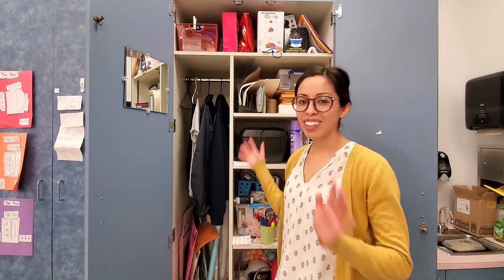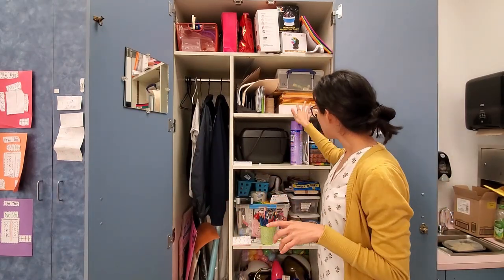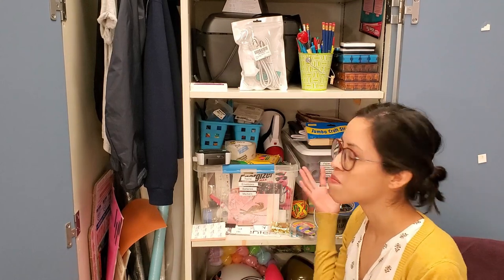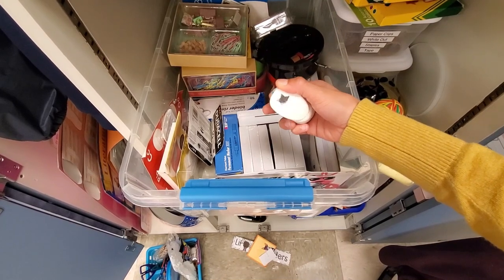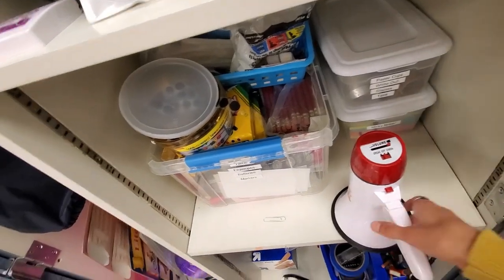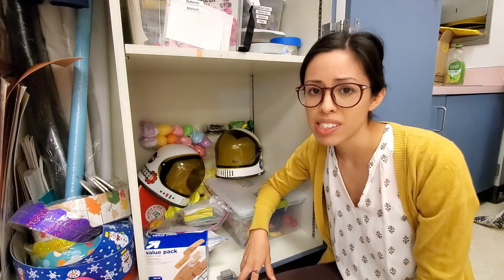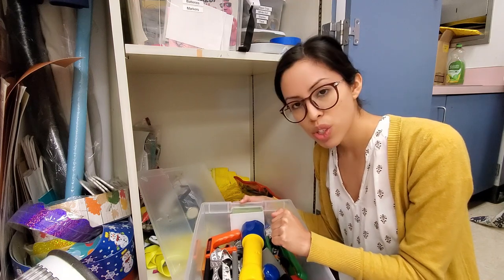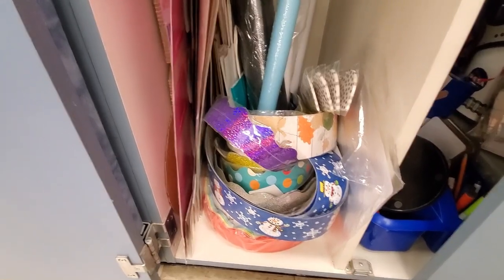What's inside my teacher closet? MORE classroom must-have supplies for pre-k and kinder teachers!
Hi friends! Today I am sharing what is inside my teacher closet. I have some personal teacher supplies and other materials that I used in pre-k for dramatic play and sensory bins. All the resources I mentioned are linked below.

Disco Light

Star Night Light Projector

iPad Charger with double USB Port

Yellow Bandana Set

Astronaut Helmets

Black and Decker toy tools

Safety Vests

Insects for sensory bin

Construction vehicles for sensory bin

Ocean animals for sensory bin